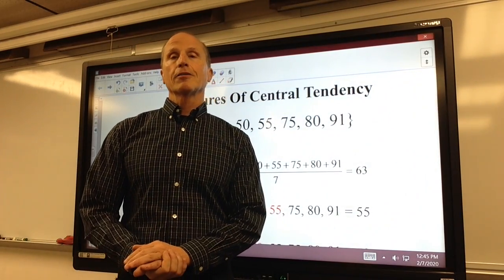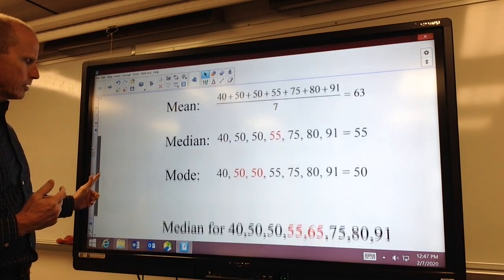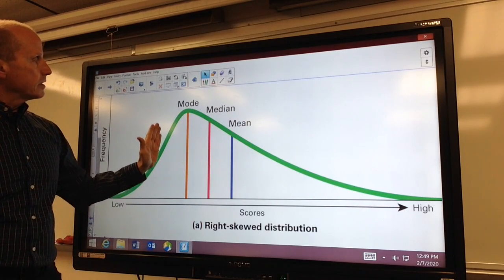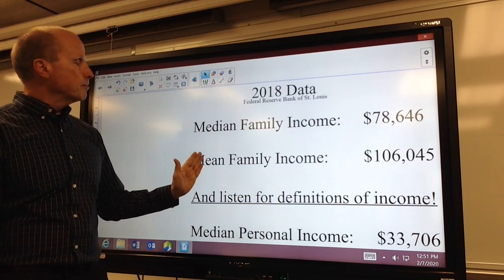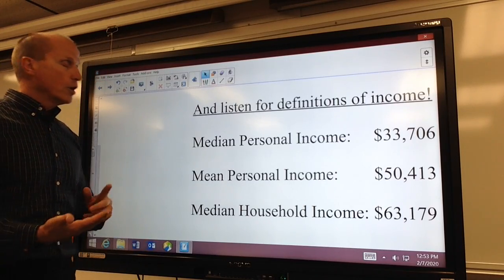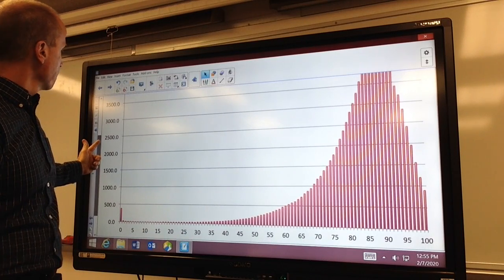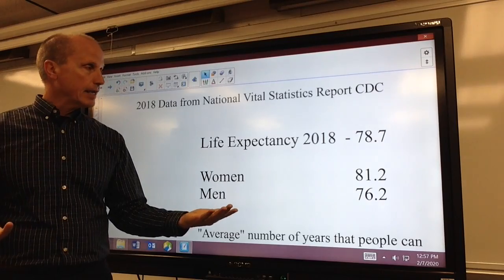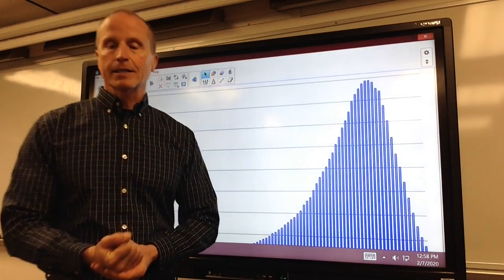Understanding Statistical Measures: Mean, Median, & Mode in Life Expectancy and U.S. Income.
This video covers how the Mean, Median, and Mode can be used and misused in analyzing life expectancy and U.S. income data.

Timestamps:
00:00 - Inro
00:24 - Understanding Mean, Median, Mode
02:34 - Sensitivity To Outliers
04:40 - Examples With Income
08:51 - Examples With Life Expectancy
12:52 - Conclusion